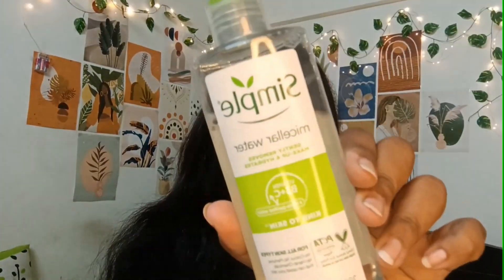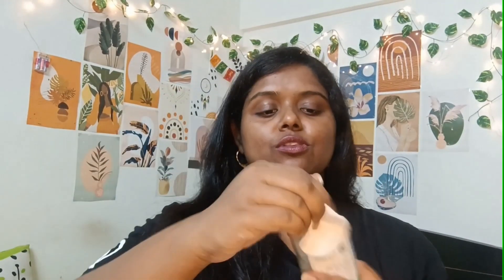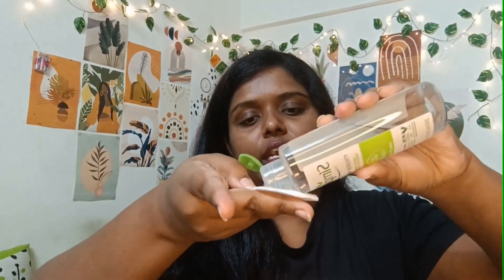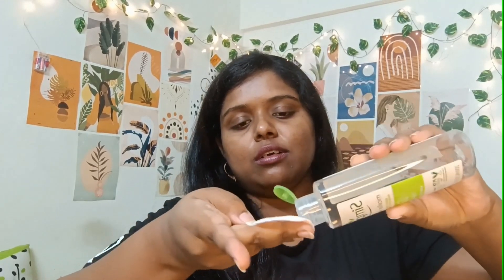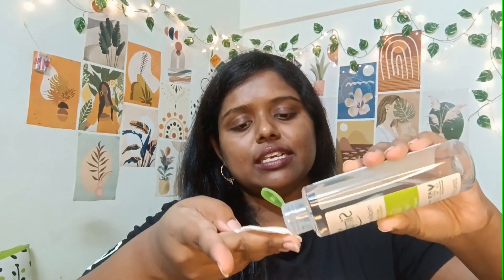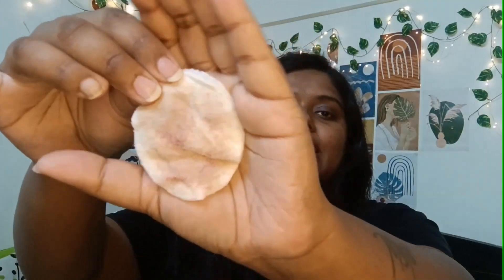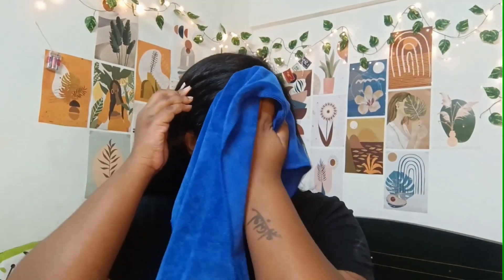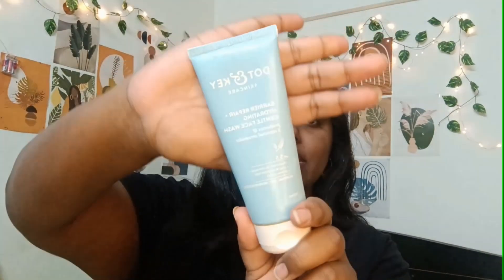Night Skincare Routine for Acne Prone Skin